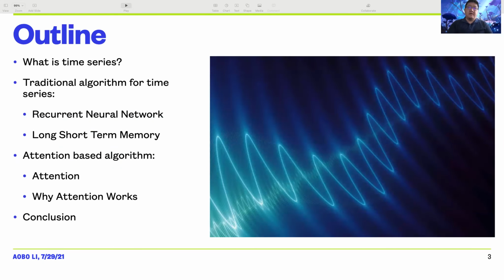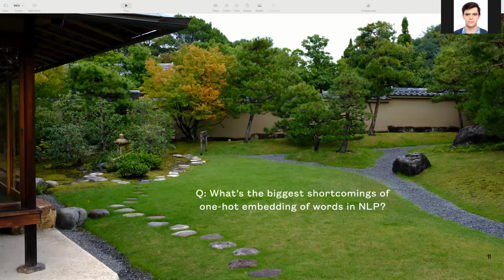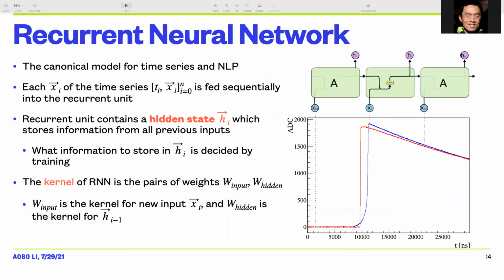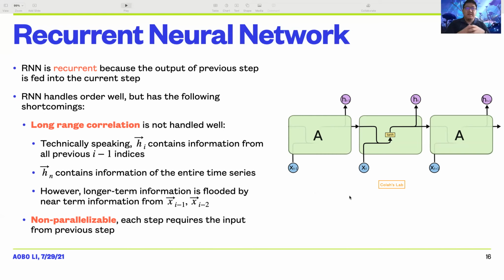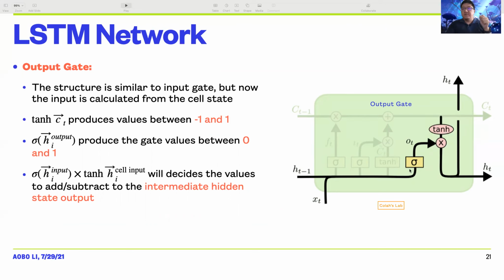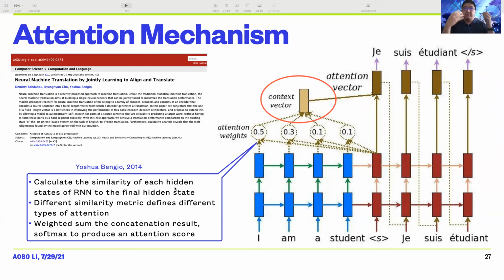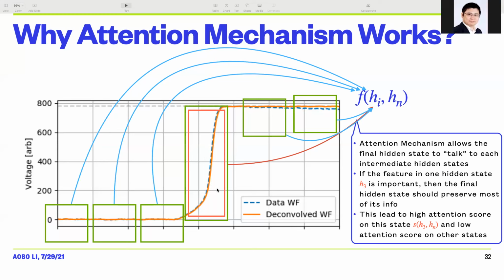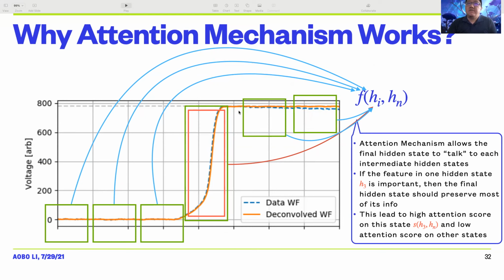The Practical Machine Learning III: Time Series I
The Practical Machine Learning is a summer school course series under the PIRE-GEMADARC collaboration. It aims to introduce machine learning to physicist in a practical, math-free manner. The course website is